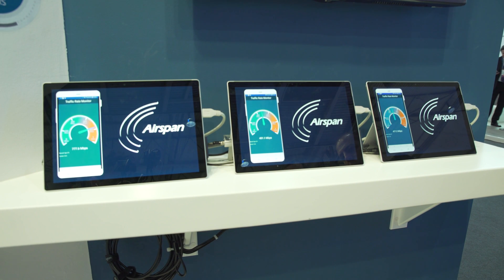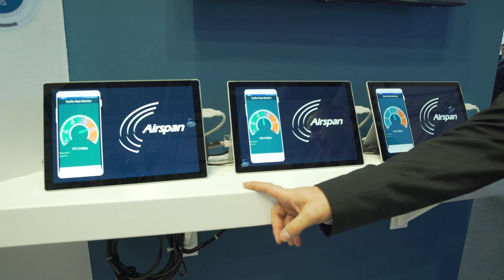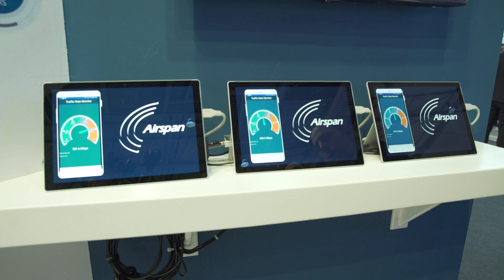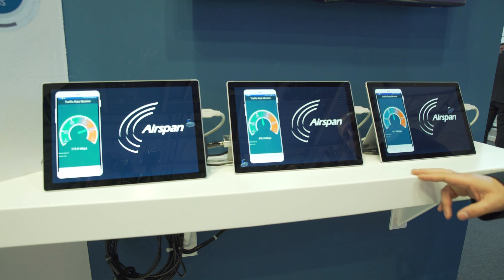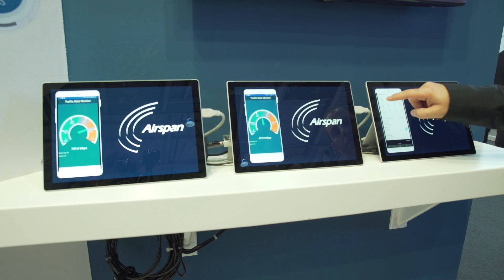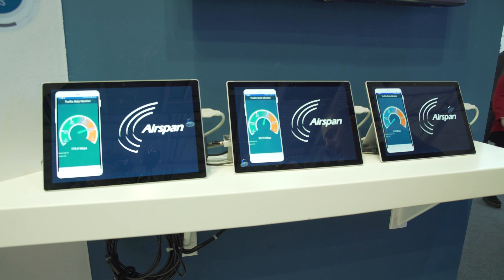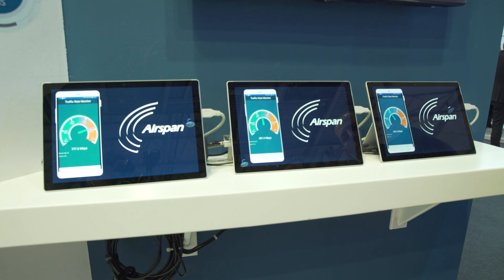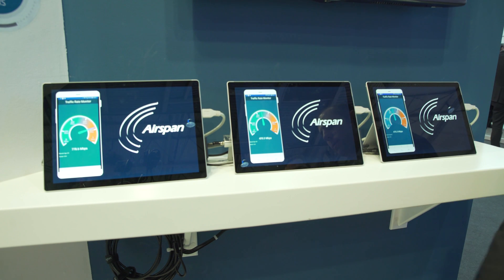Airspan Demos AirSymphony Platform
AirSymphony is AirRAN’s Virtual eNodeB centralized processing platform that allows the creation of “Virtual” or “Cloud” LTE Radio Access Networks. AirSymphony works with any Airspan eNodeB, including AirVelocity, AirSynergy, AirHarmony and Air4G. Centralized AirSymphony platforms complement local Virtualized Clusters of Airspan eNodeBs, giving huge flexibility in the rollout of next generation architectures.